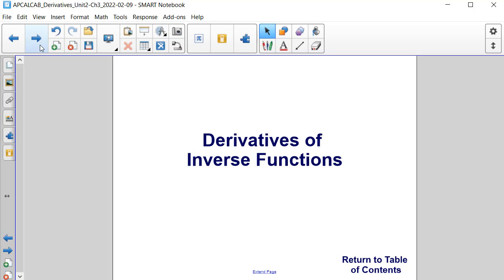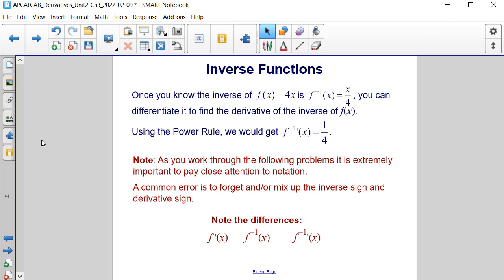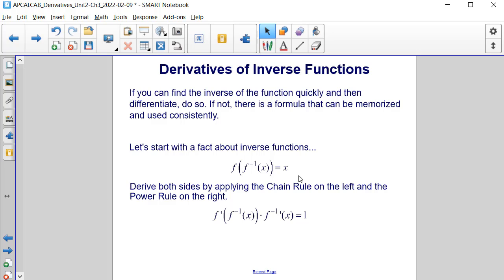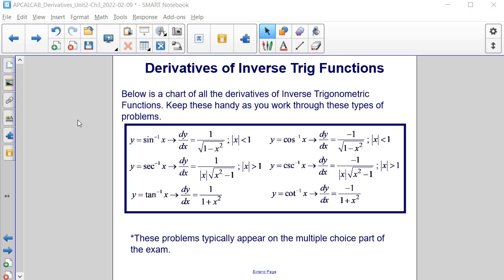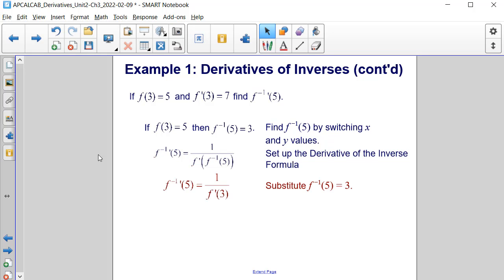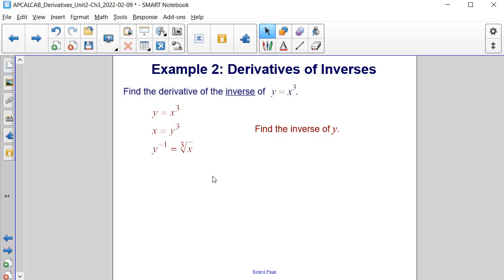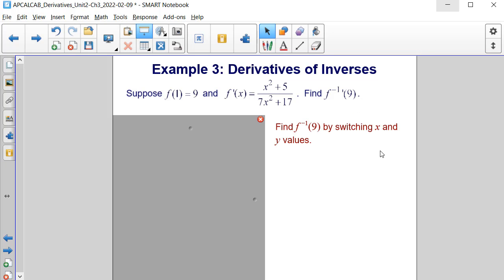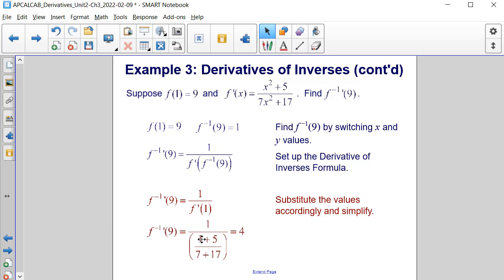Derivatives of Inverse Functions